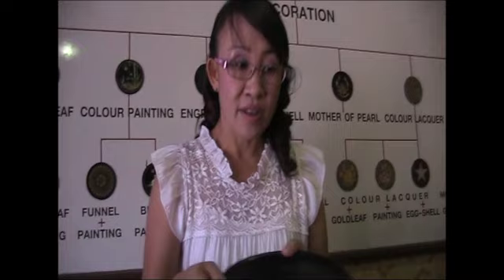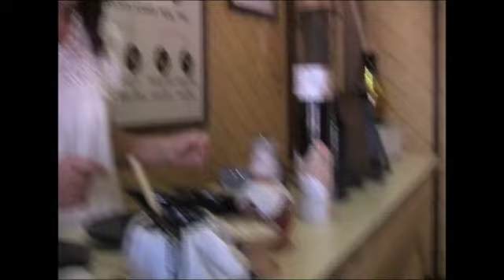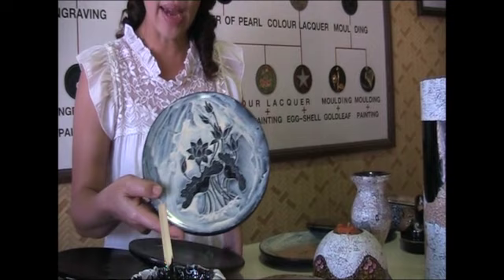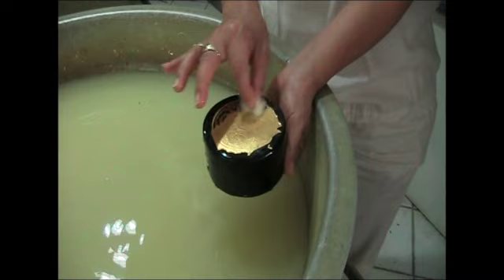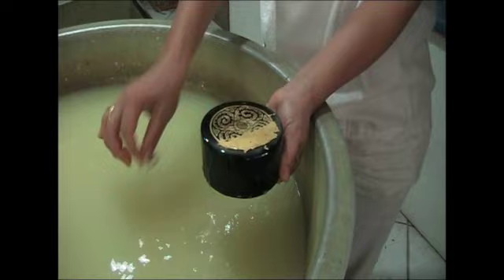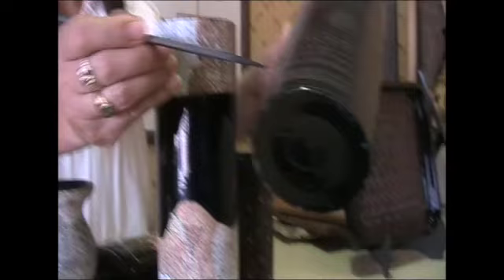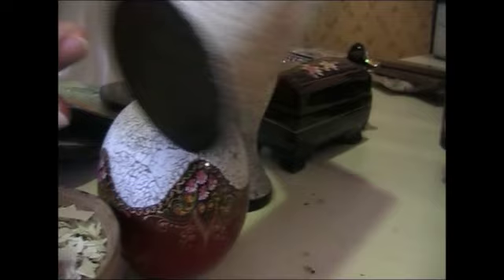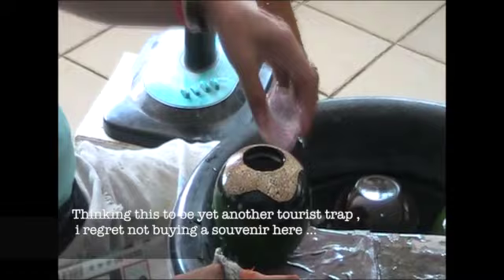Bo Sang Road, North Thailand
Driving South east of Chiang Mai in search of Bo Sang Road and the Umbrella Market.. delightfully we found many crafts and craftsmen making not only umbrellas but also hand fans, paintings,clothes, and an unscheduled stop at a lacquer ware workshop , a lesson here from a very strict teacher, one had to pay attention or else. ;-)